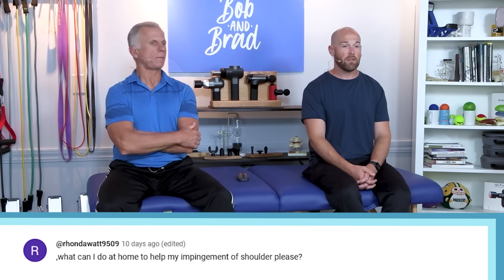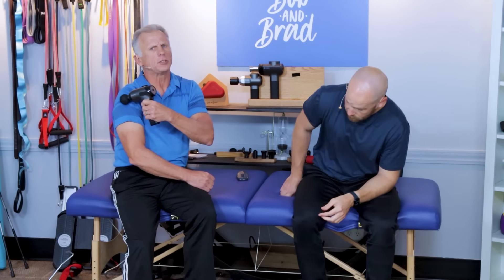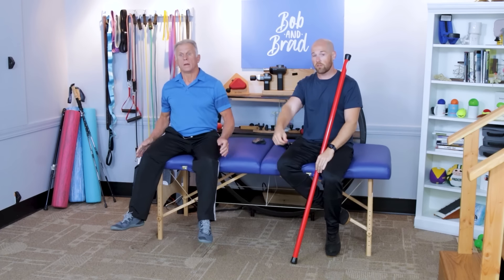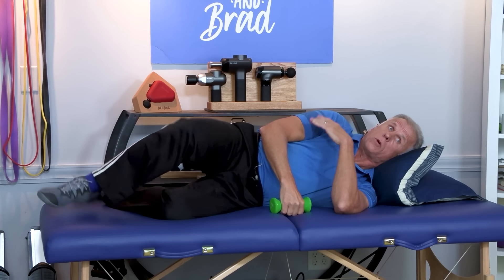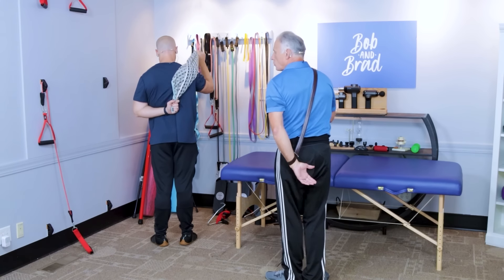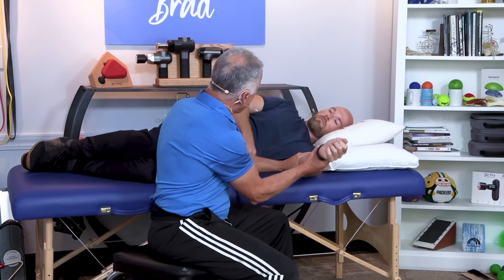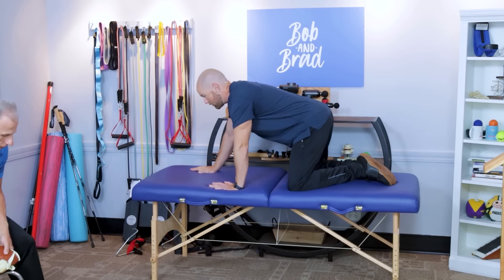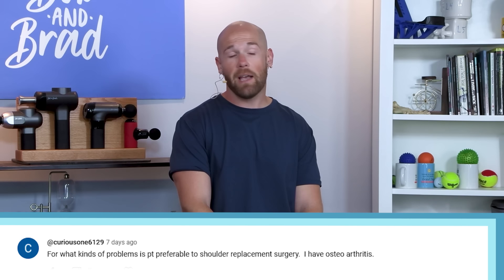Say GOODBYE to Shoulder Pain!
Brad Heineck, Mike Kenitz PTA, and Bob Schrupp are the dynamic team behind the most famous physical therapy channel, offering expert advice on staying healthy, fit, and pain-free. With Bob often working remotely, they continue to deliver top-notch, accessible content to help people of all ages improve their well-being. For updates on Bob and more details on his Ataxia journey, you can

Chapters
0:00 Intro to video Q&A
0:15 Intro Song
0:20 About Us
0:35 1st question: What can I do at home to help my impingement of shoulder pain?
5:20 2nd question: Shoulder pain - whenever she reaches up she's getting a lot of pain in shoulder the joint
10:29 3rd question: Right shoulder sore when I wake up, how can I sleep differently?
13:23 4th question: Left shoulder always seems to bother me, need more suggestions
 16:58 For what kinds of problems is PT preferable to shoulder replacement surgery, I have osteoarthritis
18:54 More shoulder videos
19:06 Subscribe & Outro

Featured Products
1) C2 Pro Massage Gun
4) Resistance Bands

We are giving away a C2 PRO MASSAGE GUN w/hot & cold therapy!!

~~Relieve Pain, Reduce Stress, and Sleep Better with Our Massage and Fitness Products~~

Hot for Recovery, Cold for Relief:
Q2 Pro Mini Massage Gun with Heat/Cold Therapy
T2 Pro Massage Gun with Heat/Cold Therapy
X6 Pro Max Massage Gun with Heat/Cold Therapy

Deep, Powerful Muscle Massage:
D6 PRO Massage Gun
D5 Massage Gun

Relax & Unwind with Our Heated Eye Mask Massagers:
EyeOasis 2
EyeOasis 2 Plus (with remote)

Relieve Foot Soreness & Boost Circulation:
Foot Massager
Lite Foot Massager

Soothe Everyday Soreness with Our Weighted Heating Pads:
Weighted Heating pad
Weighted Heating pad for neck and shoulder

Lower Back Pain Relief with Our Back Massagers:
Back and Neck Massager